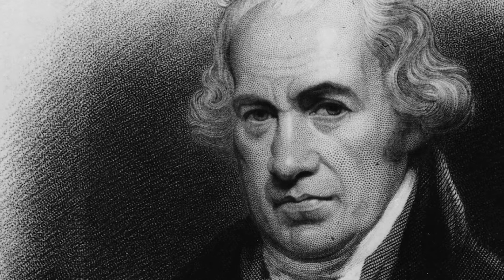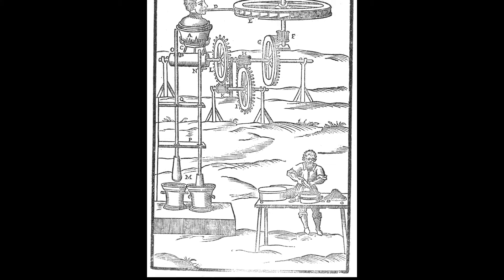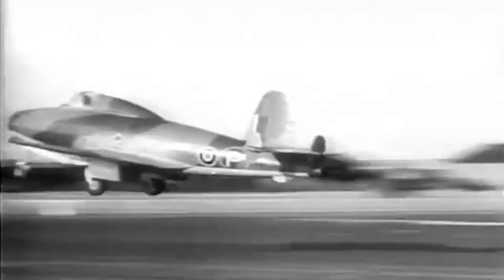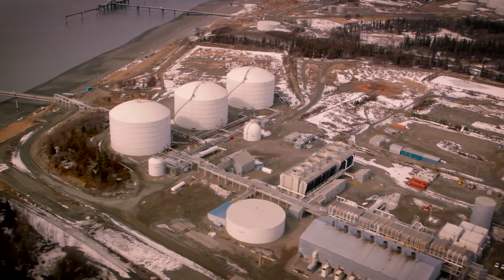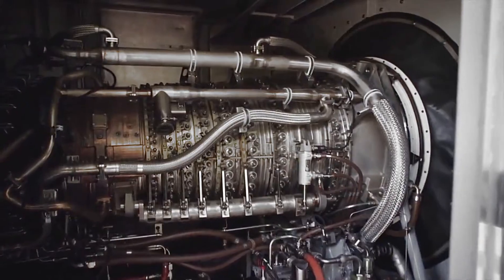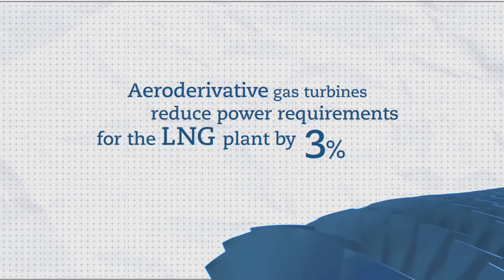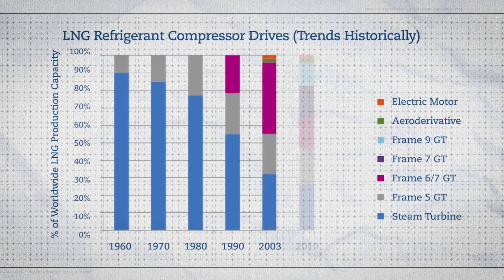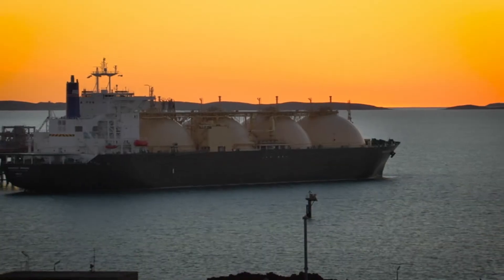LNG: 101 | Pt. 4 Compressor Drivers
Watch our LNG: 101 Series to learn the basics of liquified natural gas (LNG).

In part 4 of our LNG: 101 Series we walk through the history of gas turbines, including their first usage in the LNG industry in 1969 and their continued evolution. Learn how efficient aeroderivative gas turbines can reduce CO2 emissions and plant power requirements.

Outline:
0:00​ – Introduction
0:33​ – Early turbines
2:10​ – Aeroderivative gas turbines
3:06​ – New Alternatives

About ConocoPhillips:
ConocoPhillips is one of the world’s largest independent E&P companies based on production and proved reserves.